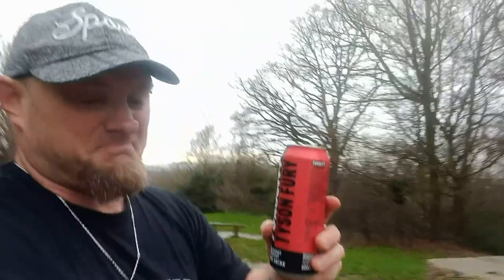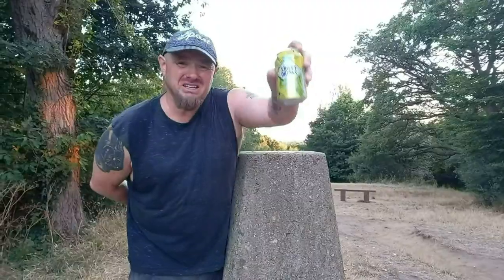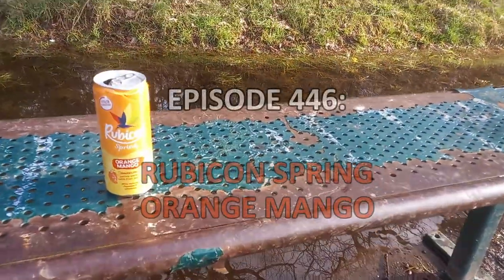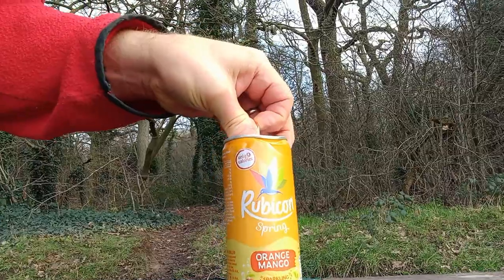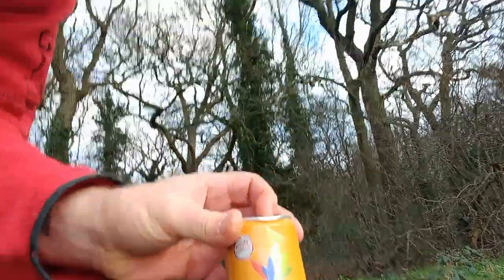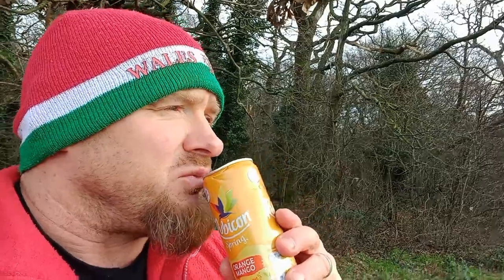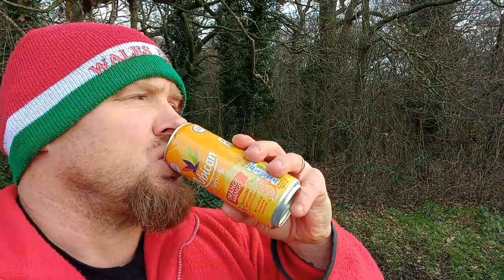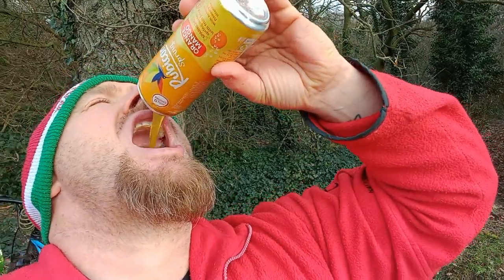Lord's drinks reviews #446 ~ Rubicon Spring Orange Mango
Today's drink of choice is the RUBICON SPRING ORANGE MANGO.
This is the 11th drink review in the Rubicon series.

Can: 330ml / Calories: 9 / Price: (?)

Filmed on Larkswood Field, Chingford, January 24th, 2023.

Intro music/song: "Don't Walk Away" written and performed by Lord Heath.